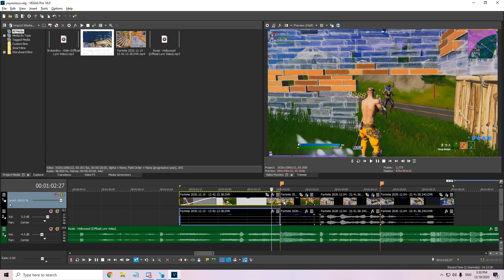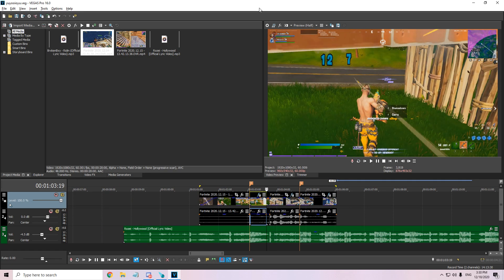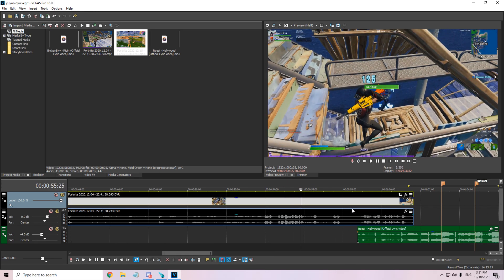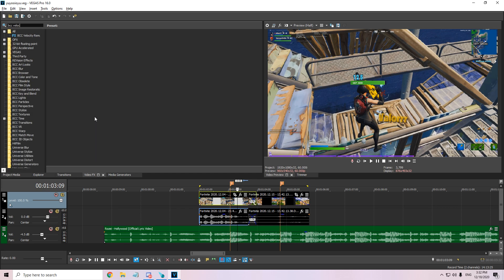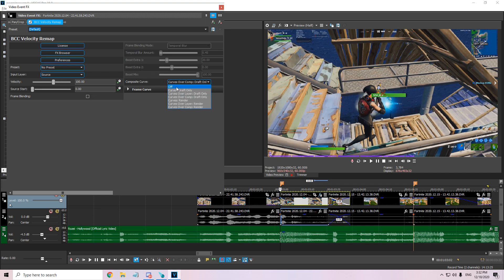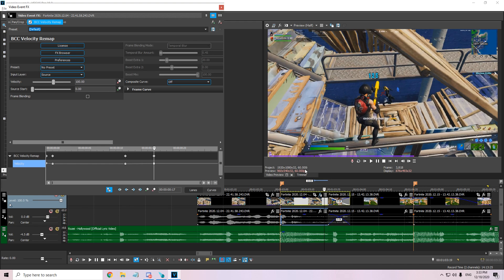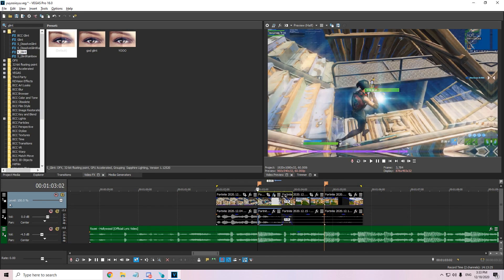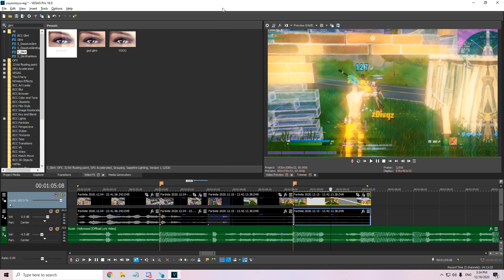Tutorial: How to make a VELOCITY PRESET for fortnite highlights (sony vegas)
In this tutorial I showed you guys how to make a preset for your velocity in order not to waste a lot of time editing fortnite highlights in sony vegas